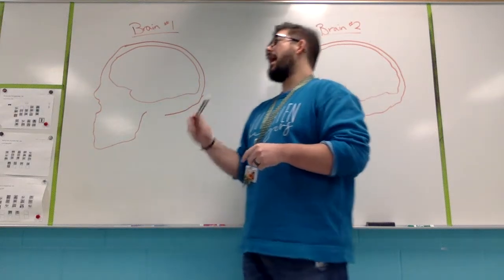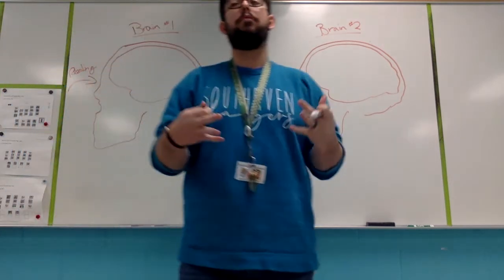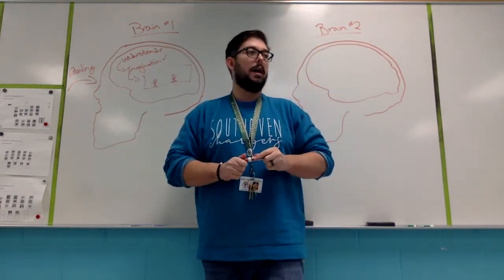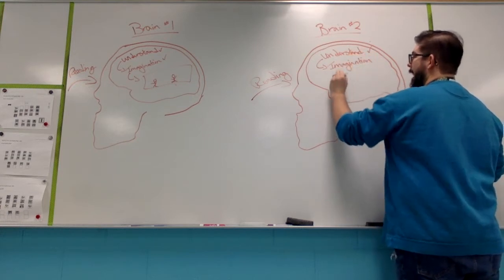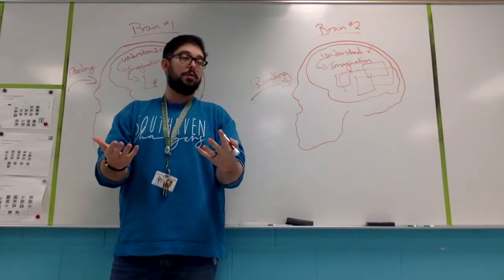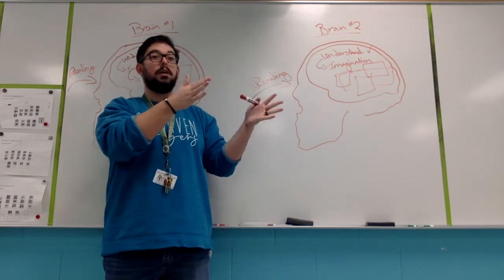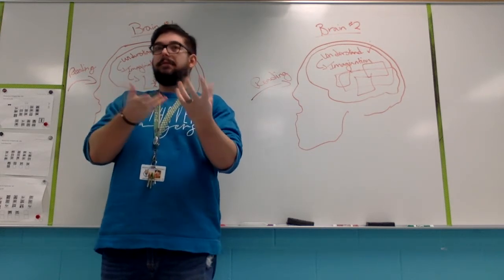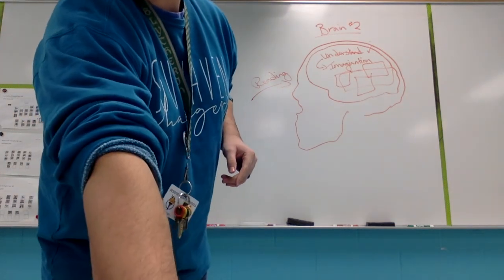Trey Luke Reynolds: Reading Comprehension